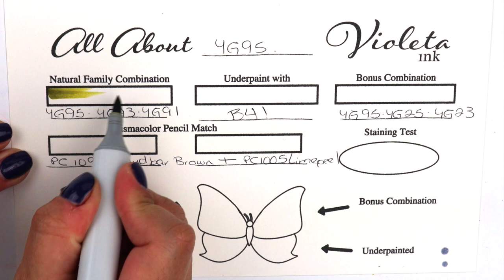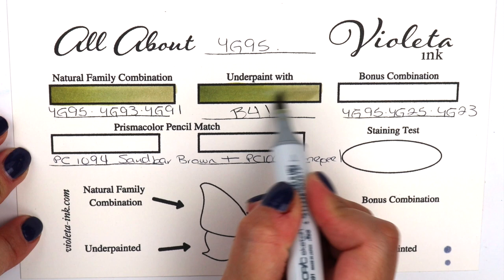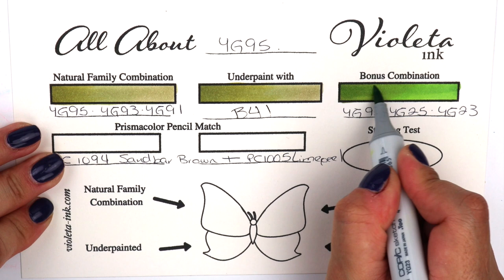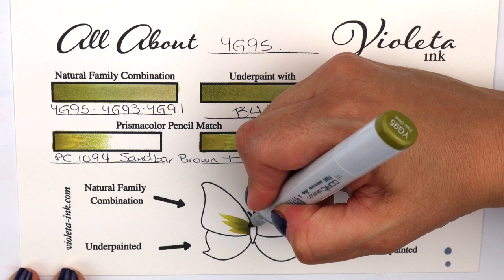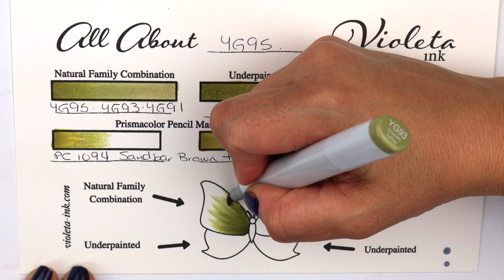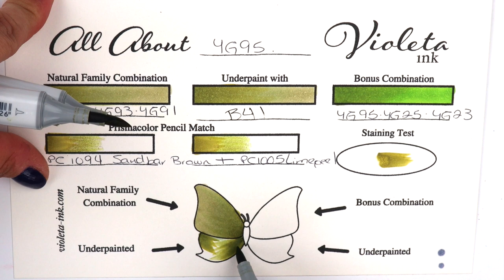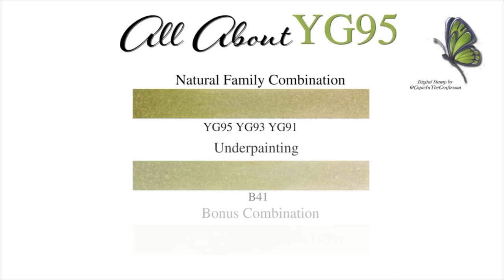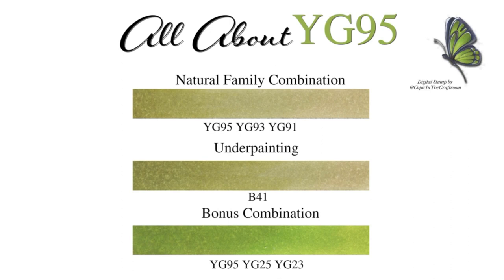All About Copic Marker YG95| Violeta-Ink.com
Welcome to All About Series where We will take a closer look at each and everyone of the 358 Copic Markers. Learn basic and fun Color Combinations to use with your Copic Markers.

Paper used for Copic Marker demostration:
Cryogen white iridescent cardstock in Amazon

Follow and Tag us in Social Media to see your Swatches !